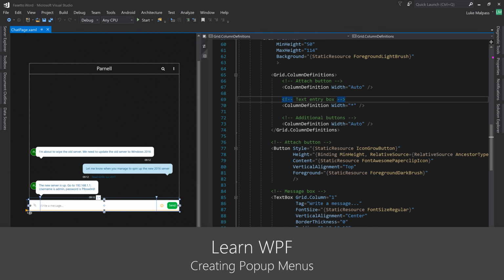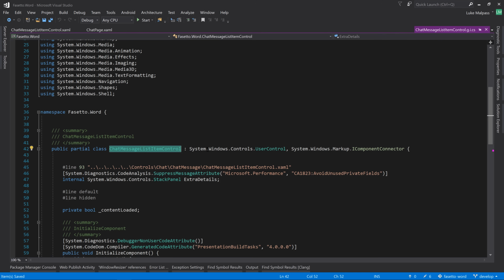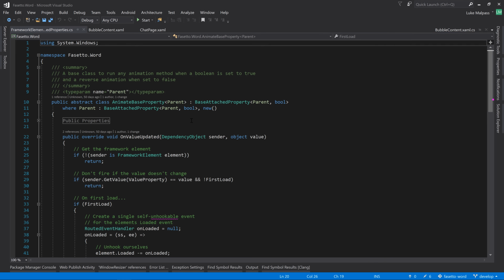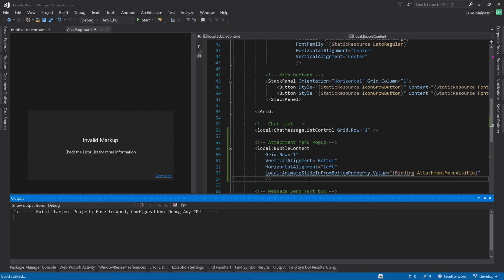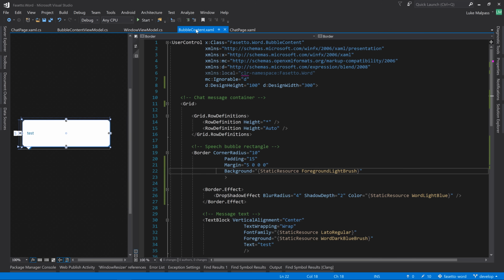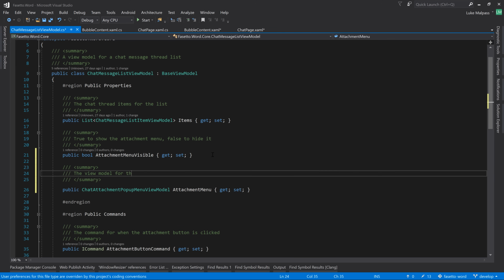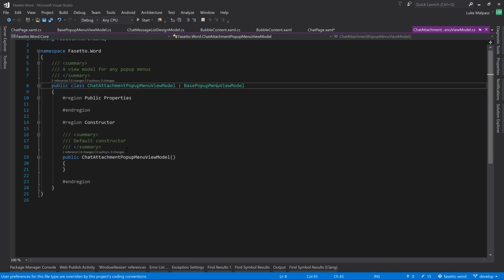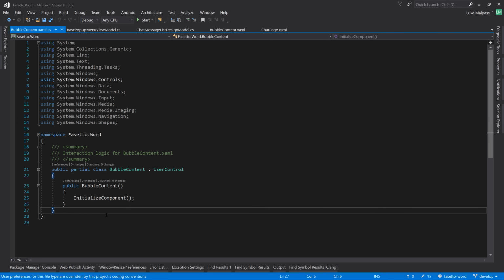C# WPF UI Tutorials: 19 - Creating Popup Menus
We start laying the foundations for a modular popup system that is re-usable, extensible and bound directly to view models